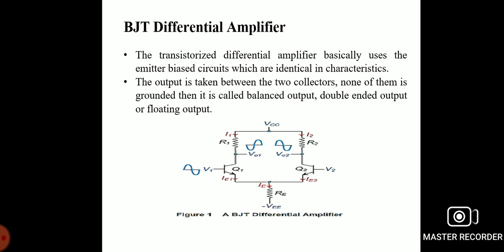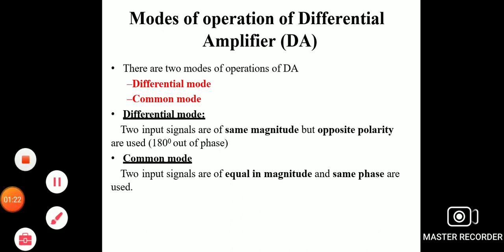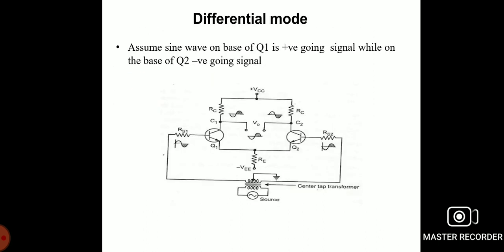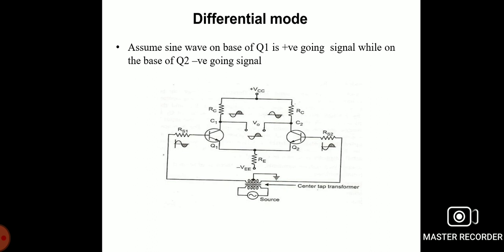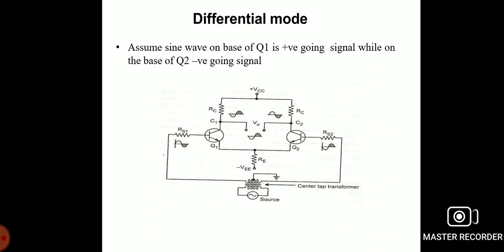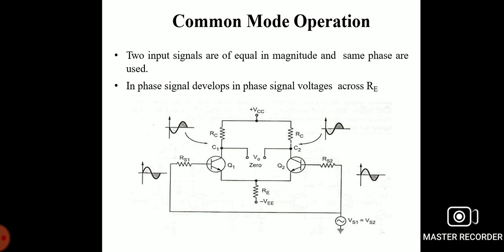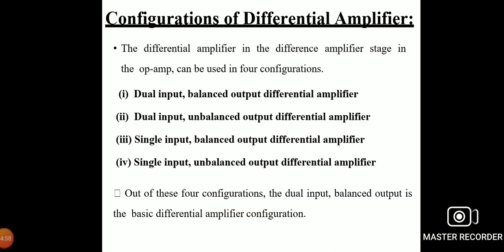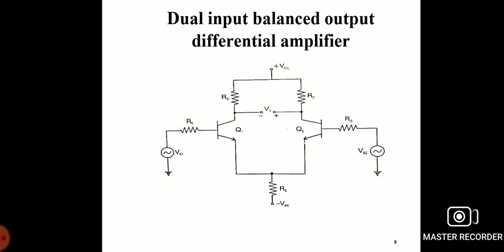MODE OF OPERATION IN DIFFERENTIAL AMPLIFIER